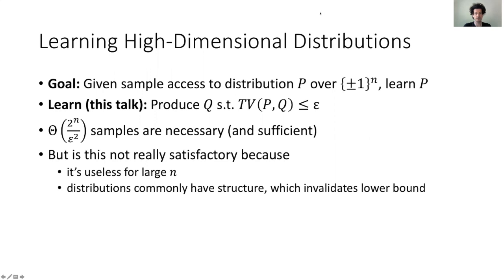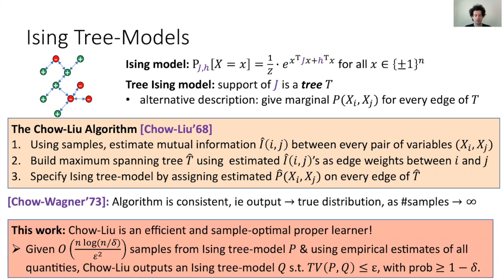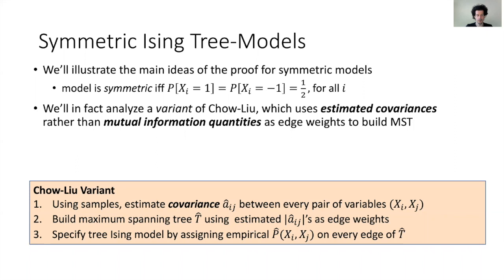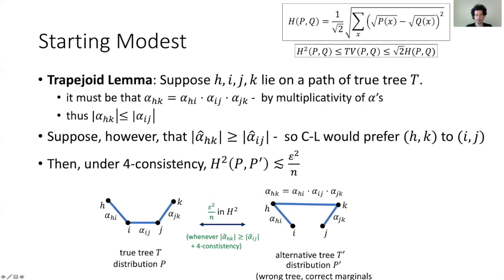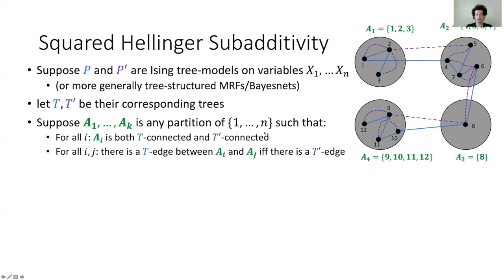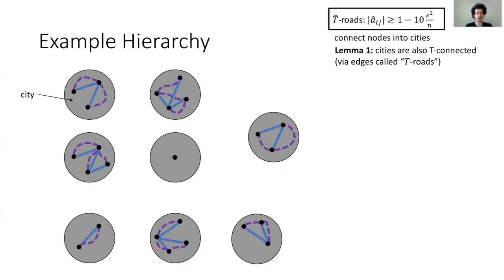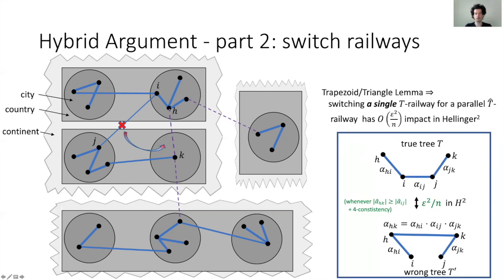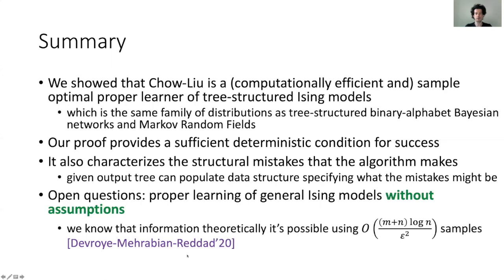STOC 2021 - Optimal Learning of Tree-structured Ising models